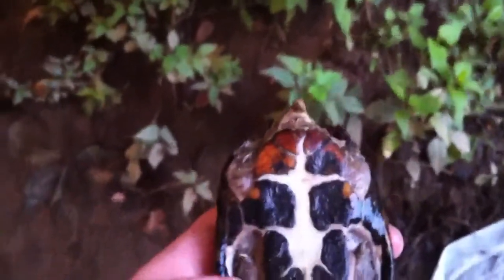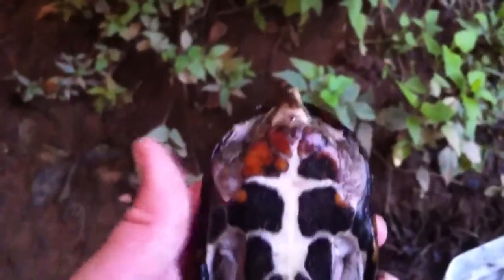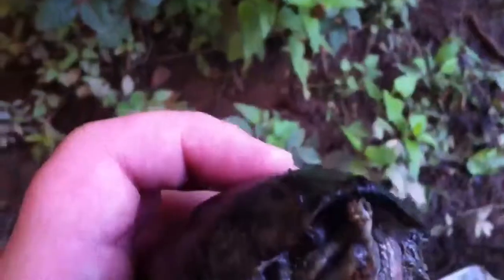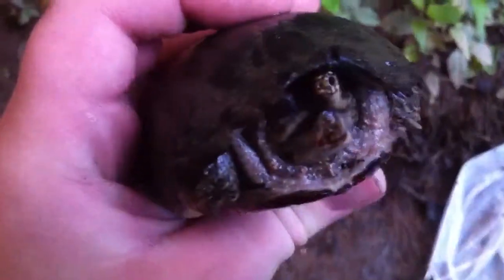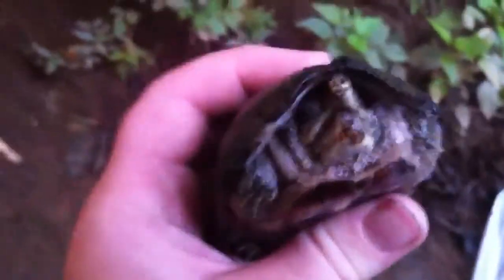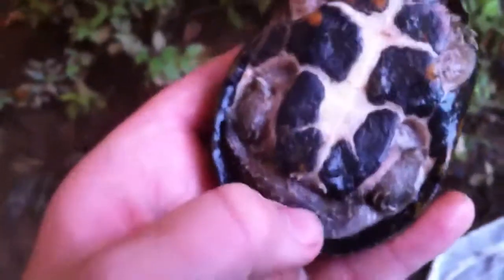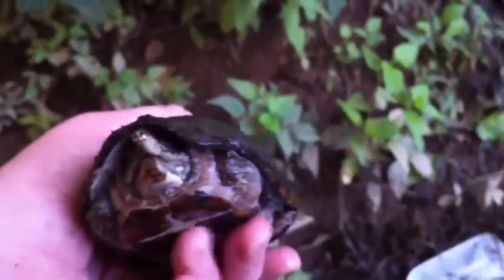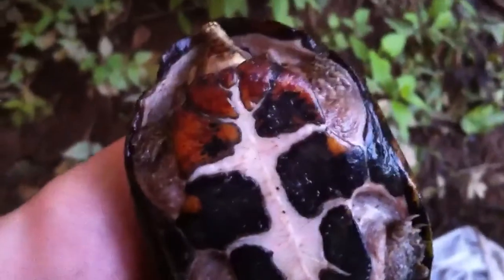Herping: common musk turtle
I found this guy sitting in some mud. Actually my first time seeing a musk turtle in real life!